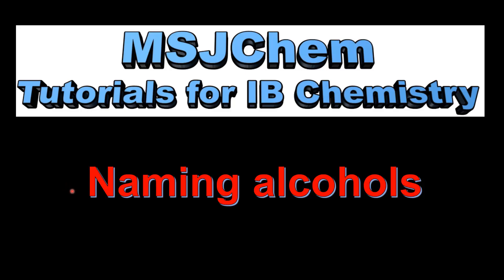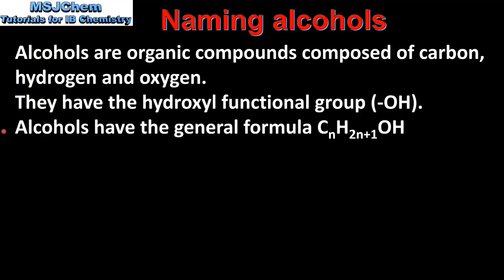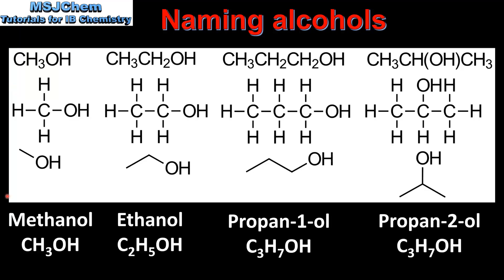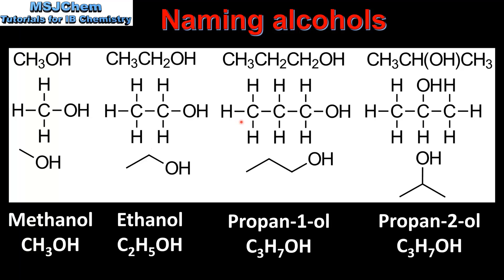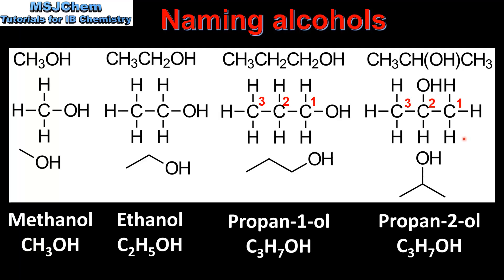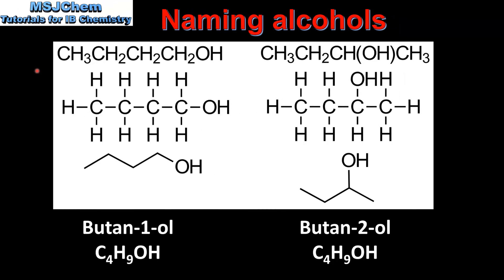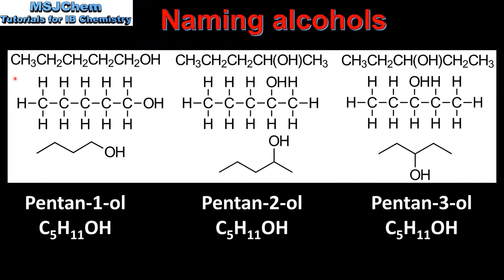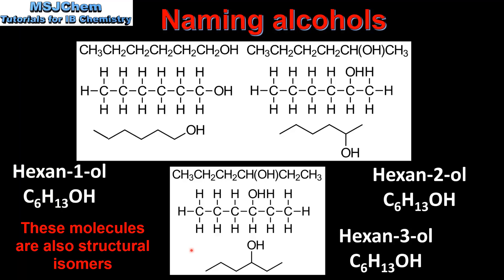S3.2.5 Naming alcohols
This video covers naming straight-chain alcohols with up to six carbon atoms in the longest carbon chain.